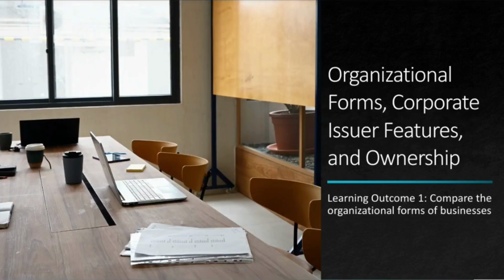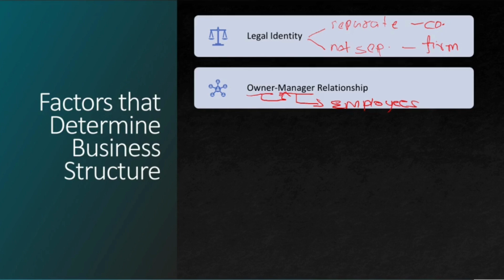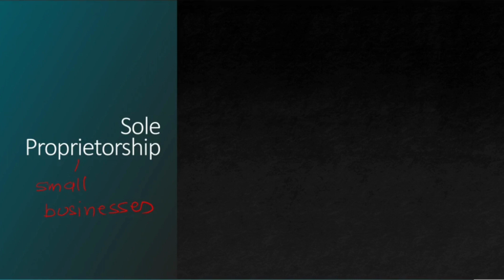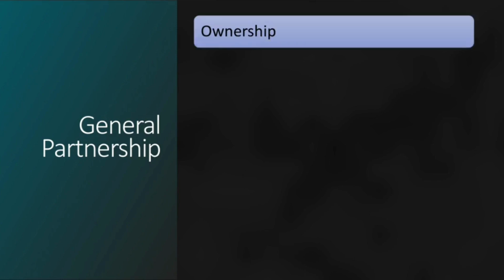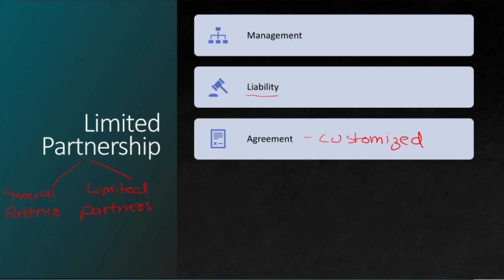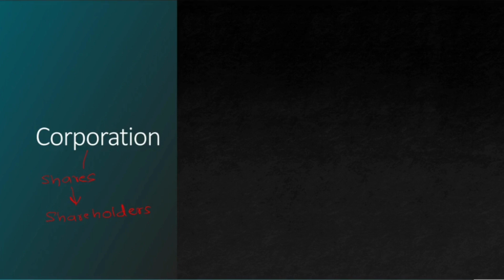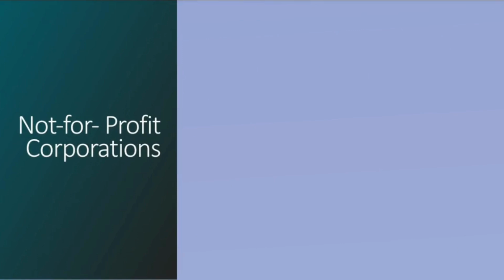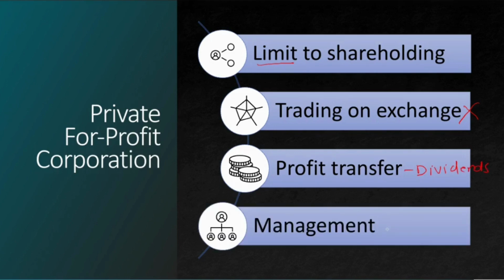LOS A, Reading 22, Corporate Issuers, CFA Level 1-2024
This is the 2024 Level I CFA® Course Video for Chapter 1, Organizational Forms, Corporate Issuer Features, and Ownership, Corporate Issuers.

LO1: Compare the organizational forms of businesses

Check out the complete study notes at procfa.com
Also, check out the complete question bank with thousands of questions for your practice.